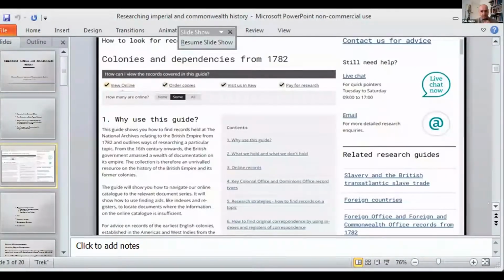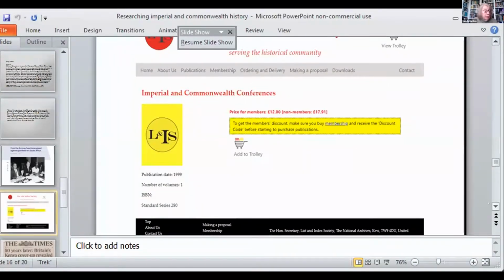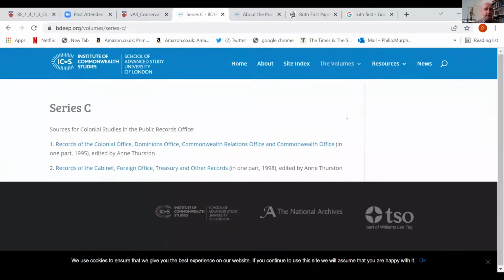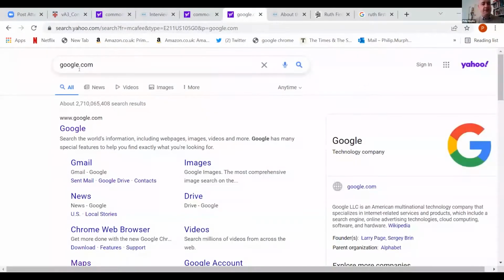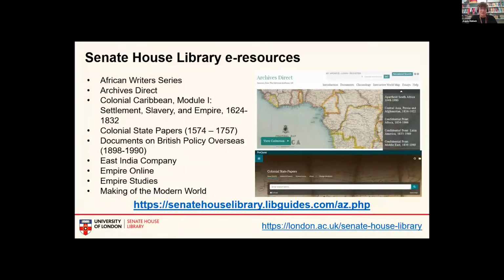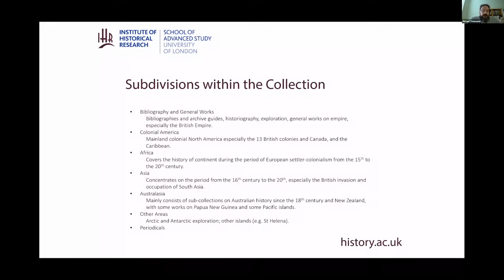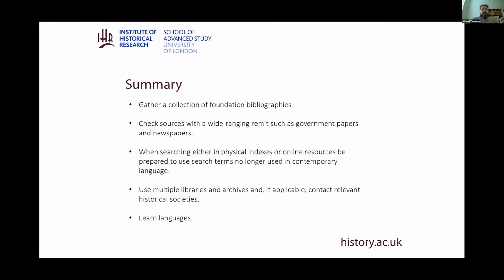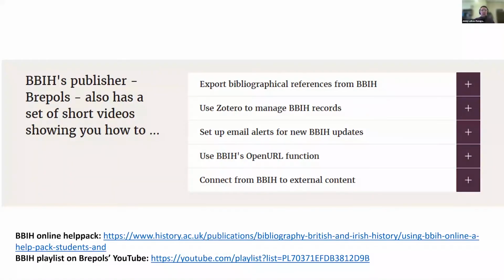Researching Imperial and Commonwealth History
This online research training session will introduce you to the wealth of resources available to research the history of the Commonwealth at the Institute of Commonwealth Studies (ICWS), Senate House Library (SHL) & the Institute of Historical Research (IHR).

The session began with an introduction by Dr Mandy Banton, Senior Research Fellow at the Institute of Commonwealth Studies and former Principal Records Specialist (Diplomatic and Colonial) at The National Archives of the UK (TNA), who shared her expertise on the records of the British Colonial Office. She is the author of the standard research guide Administering the Empire, 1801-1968; A Guide to the Records of the Colonial Office in The National Archives of the UK.

Professor Philip Murphy, Professor of British and Commonwealth History and Director of the Institute of Commonwealth Studies, then introduced ICwS online resources, the Commonwealth Oral History Archive and the British Documents on the End of Empire Project.

The discussion then moved to key resources from the Institute of Commonwealth Studies Library and Archive, held at Senate House Library, and the Institute of Historical Research to support your research into the history of the British Empire and the Commonwealth. A series of case studies and ideas on how to conduct your research, including creating and managing your reading lists, finding archival and library sources and finding online sources were presented.

➣ The records of the British Colonial Office(Opens in new window)
➣ The Commonwealth Oral History Archive(Opens in new window)
➣ British Documents on the End of Empire Project(Opens in new window)
➣ The library and archives(Opens in new window) of the Institute of Commonwealth Studies at Senate House Library
➣ IHR Library resources for researching Commonwealth History
➣ The Bibliography of British and Irish History

This session is organised collaboratively between the Institute of Commonwealth Studies, the Institute of Historical Research and Senate House Library.